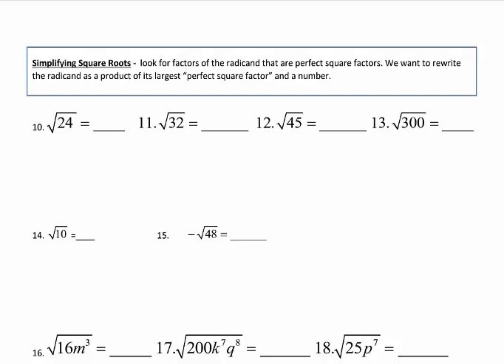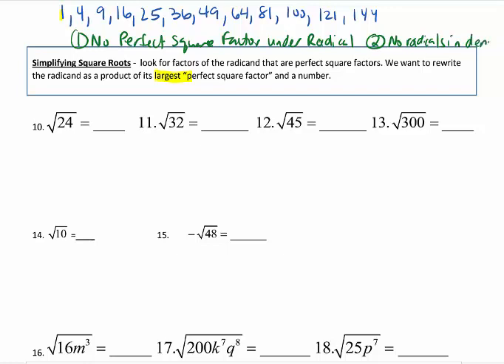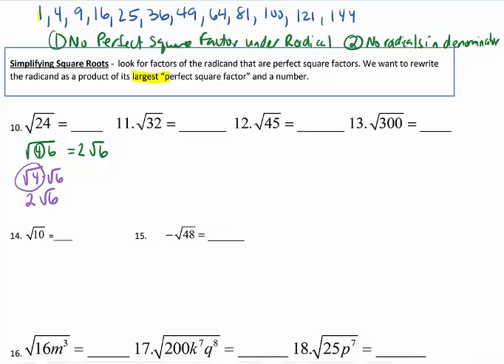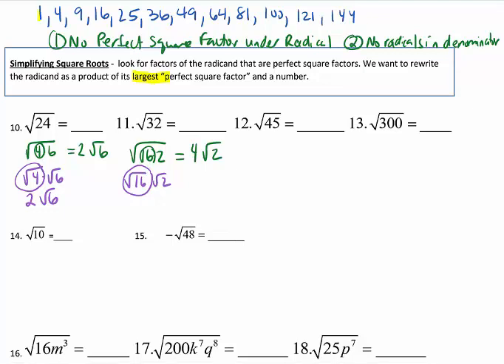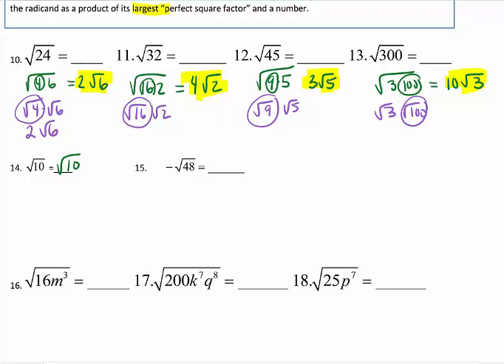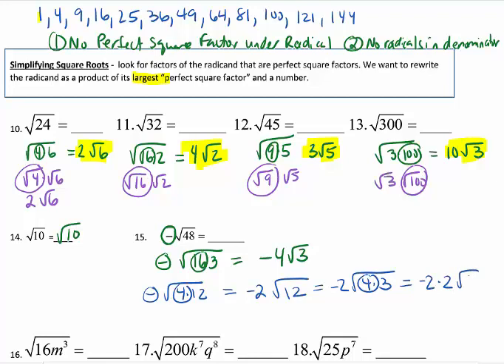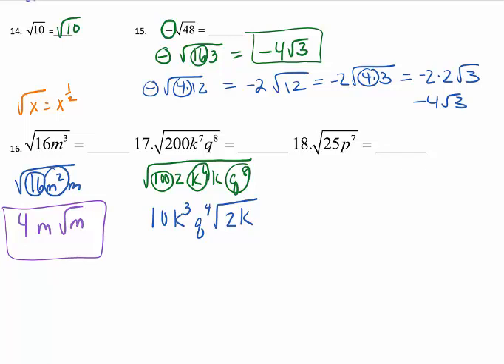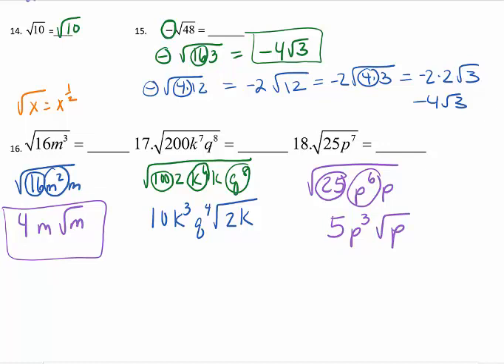MAT1033 10.3 PART 2 (Simplify Radical expressions) Module Lecture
10.3 Part 2 of Lecture notes
Simplify Radical expressions
Sustarsic
MAT1033